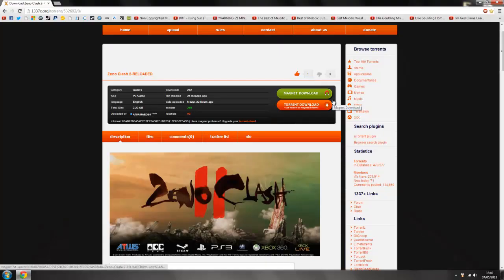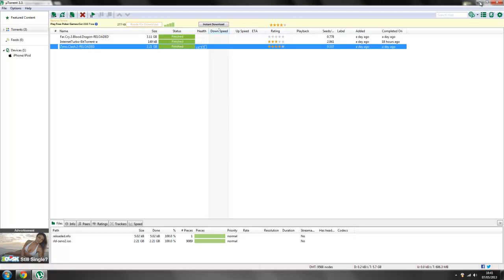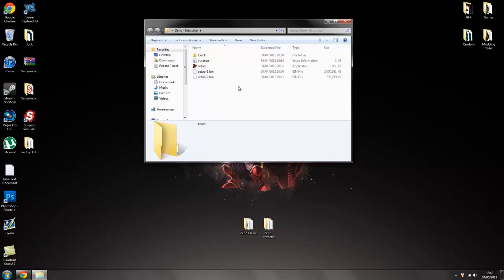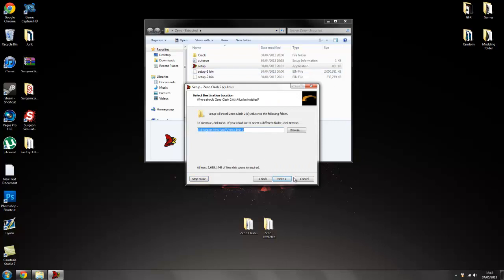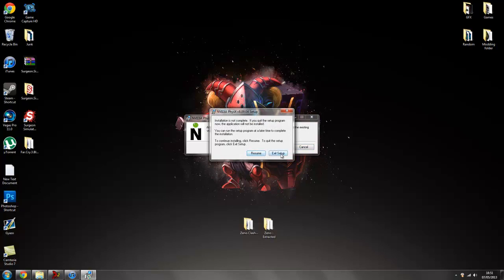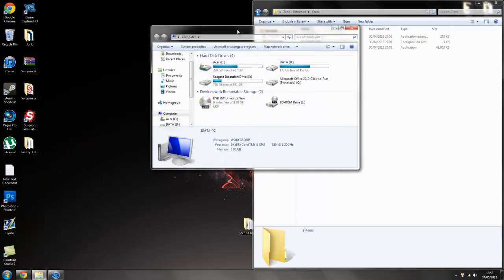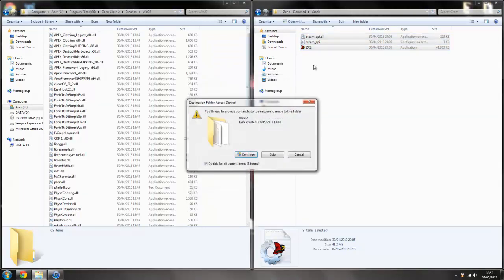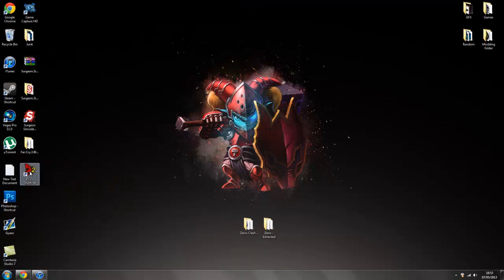How to download and install Zeno Clash 2 (PC - FREE)